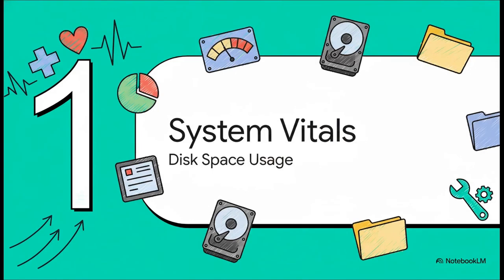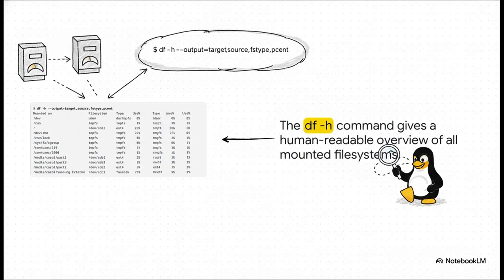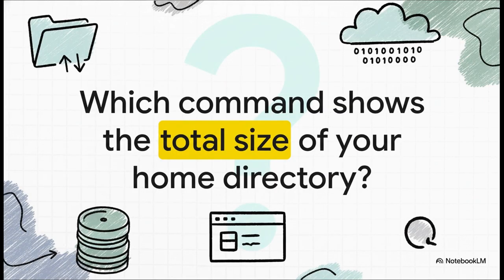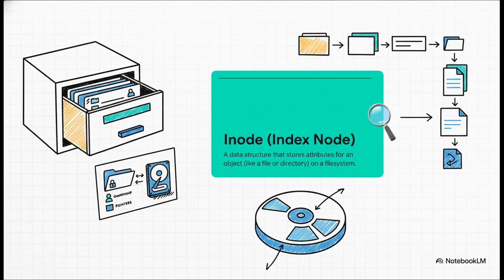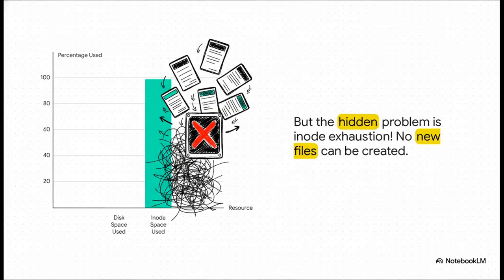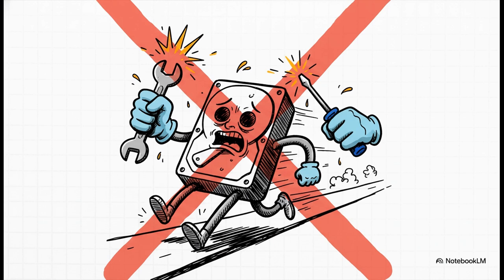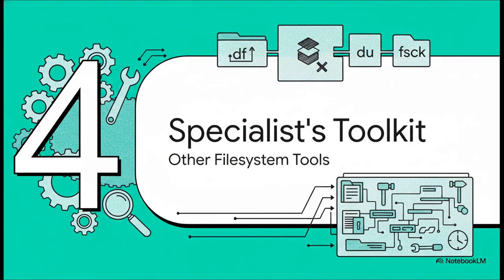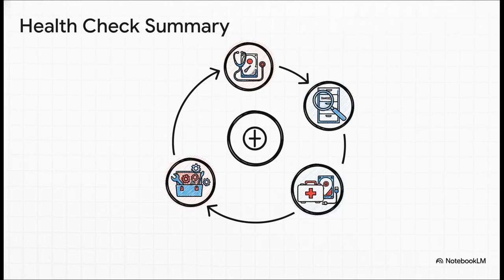[LPIC-1] 104.2. Maintain the integrity of filesystems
You will learn:
 • How to verify filesystem integrity using tools like fsck and e2fsck
 • How to monitor disk usage and available space with df and analyze directory usage with du
 • Understanding and tracking inodes and why they can run out even when disk space is available
 • How to repair simple filesystem problems safely and effectively
 • Creating and managing ext filesystems with mke2fs
 • Tuning filesystem parameters using tune2fs (e.g., mount count, check intervals)
 • Working with XFS-specific tools such as:
 • xfs_repair for fixing filesystem issues
 • xfs_fsr for defragmentation
 • xfs_db for advanced inspection and debugging